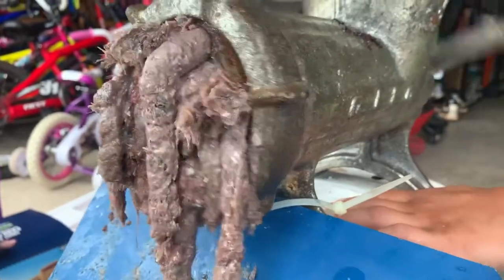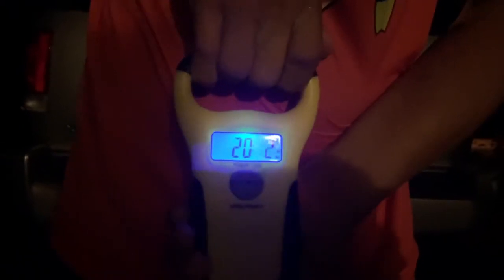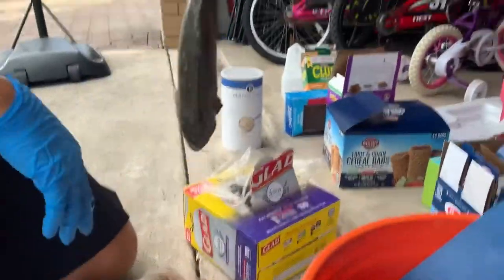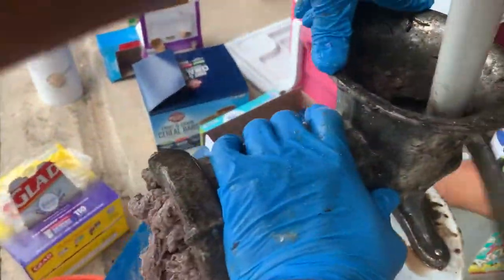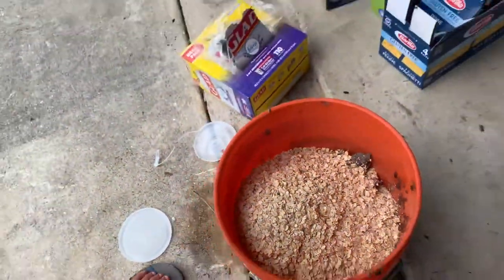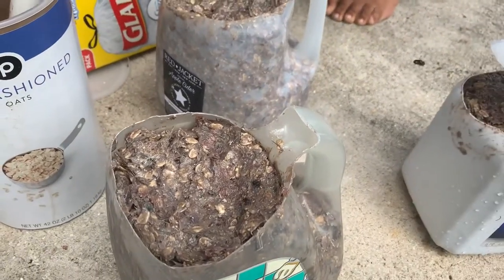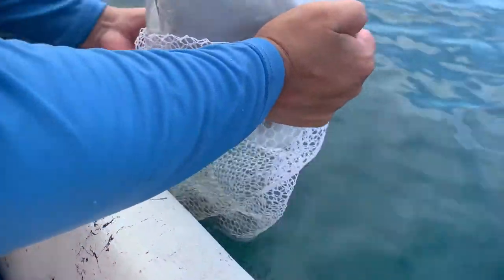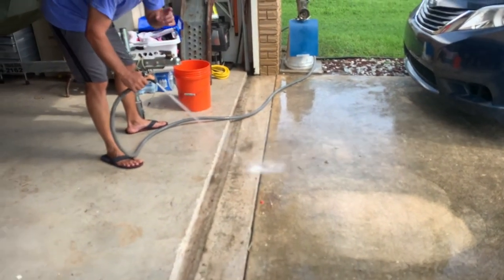MAKING YOUR OWN CHUM BLOCK FOR SNAPPER FISHING - A CHEAP BUT SUCCESSFUL RECIPE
Have you ever looked at the bill when you are buying bait and chum in preparation for a big snapper fishing trip? That happens to me every time I go. A few years ago, I decided that I would do everything in my power to refrain from purchasing chum blocks for 9$, 10$, 12$ etc... and that I would start making my own. It took a little trial and error but eventually, we developed a simple recipe that works wonders and is very inexpensive. All we need is some eggs, flour, oats, vegetable oil, some bait fish and a little bit of elbow grease!

In this video, we will show you from start to finish exactly how we make our chum and then go slay the yellowtail snapper with it down in the Florida Keys. With one throw of our cast net, and 10$ worth of ingredients from the grocery store, we made 5 XL chum blocks. Our recipe holds for a long time as well lasting for a couple of hours before completely melting.

Let us know if you have any recipes for chum that you have found successful and we would be happy to try it out and let you know how it works.

If you’d like to shop for some of the items we used in this video click on this Amazon link: As an Amazon Associate, I earn from qualifying purchases as this is a paid link.

Tsunami Salt x 4000

Penn Spinfisher VI

Shimano Baitrunner:

Penn Sennator Widespool 4/0

Shimano TLD 25:

Penn Jigmaster:

Shimano Speedmaster:

St. Croix Premier Spinning Rods:

Power Pro Braided Fishing Line:

Ande Fishing Line (clear)
30 LB 400 yard spool
20 Lb spool

SABIKKI:

Flouro number 4
hayosabiki green number 4
GOGGLE EYE:

SEAGAUR FLOUROCARBON LEADER
BLUE LABEL

Hooks Owner Mutu Offset light Circle Hooks (different sizes)
Number 2

Owner Octopus hooks various sizes:

BUBBA BLADE FILET KNIFE:

CAST NETS

YOUR CAST NET IS ONE OF YOUR BEST FRIENDS – We use high quality nets because we rely on them to catch us bait. We always use lead weighted nets and small mesh size is very important. We like ¼” mesh. You will spend a little more but you’ll catch bait and keep them healthy! Here is a good brand of nets:

GO PRO CAMERA